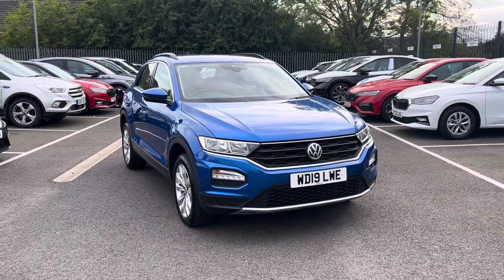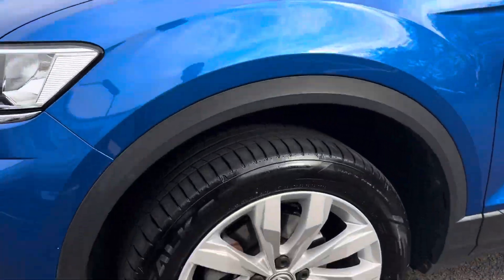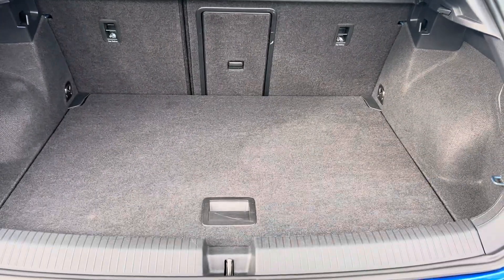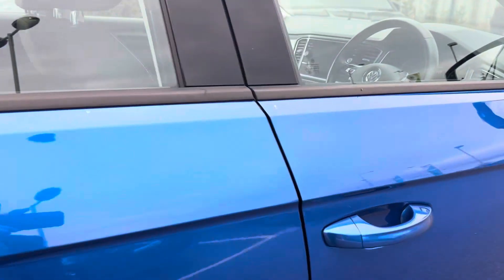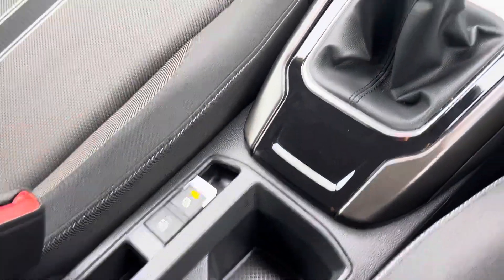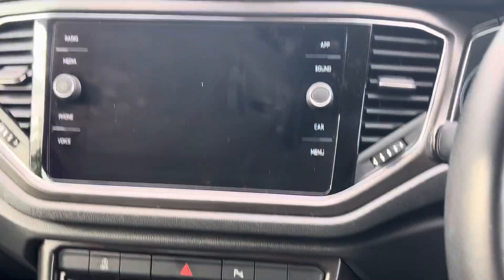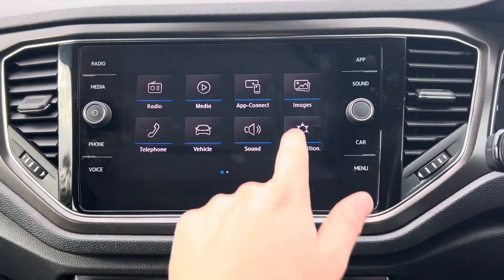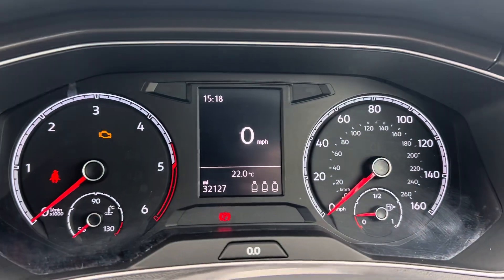VOLKSWAGEN T-ROC 1.6 TDI SE WD19 LWE